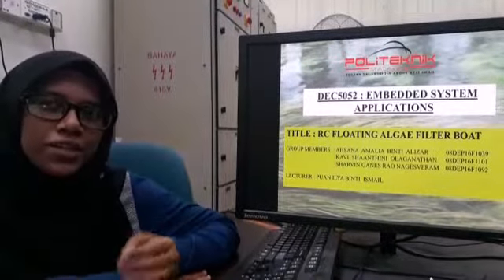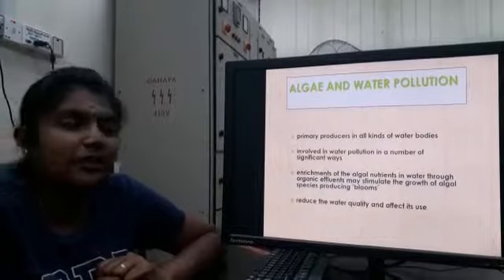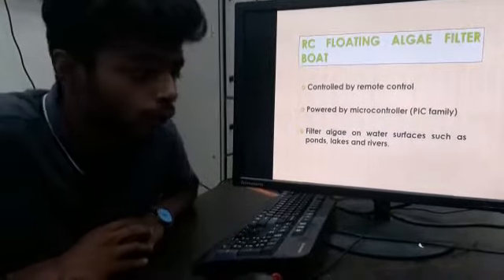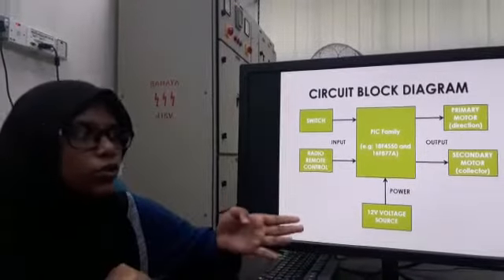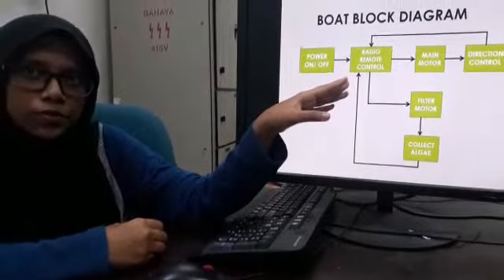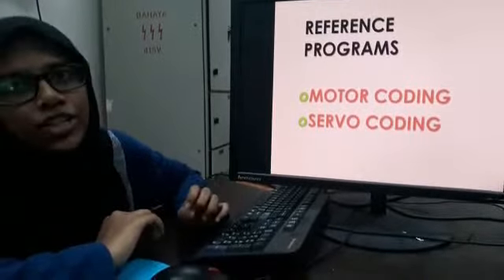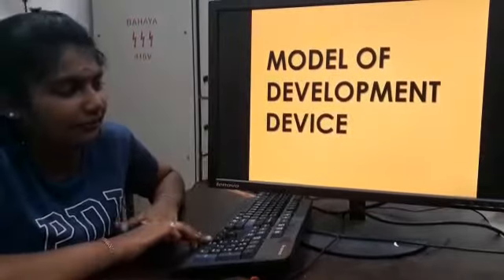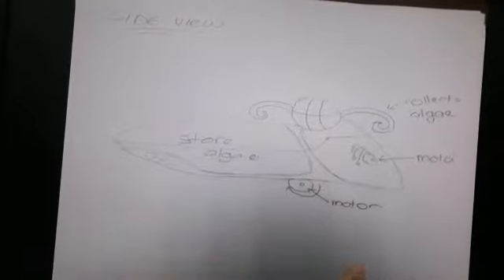EMBEDDED SYSTEM APPLICATION MINI PROJECT(RC ALGAE FLOATING BOAT)